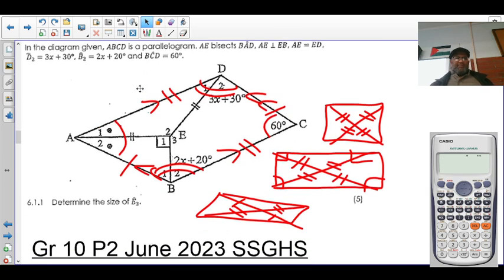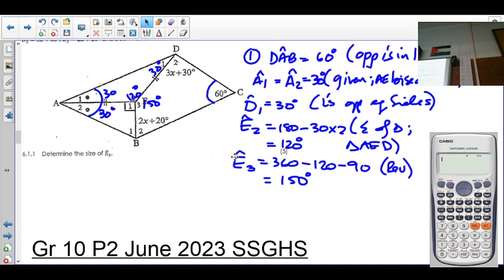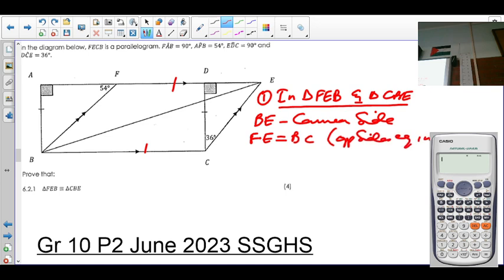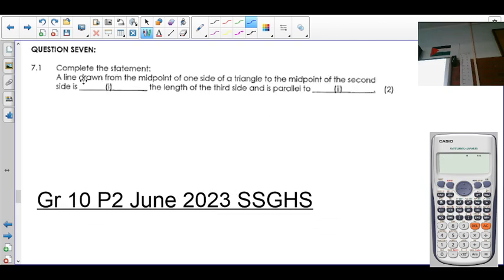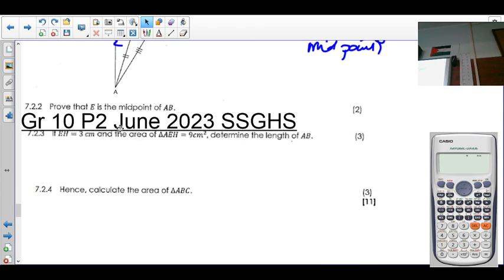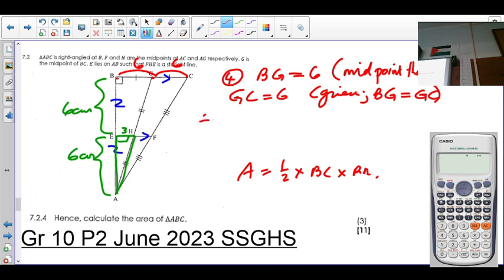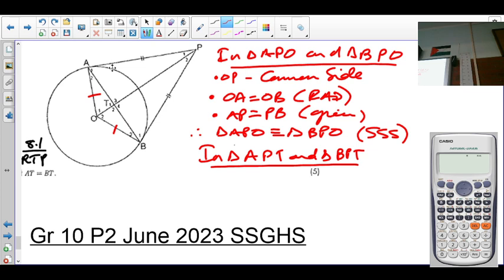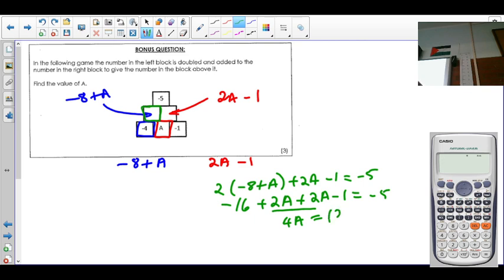Gr 10 P2 June 2023 SSGHS Q6 - 8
Grade 10 Paper 2 June 2023 SSGHS